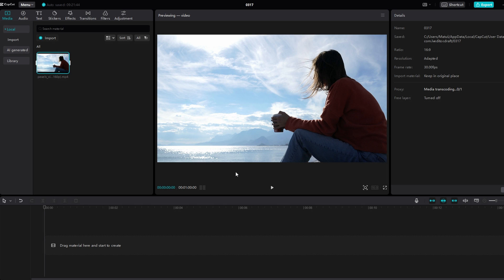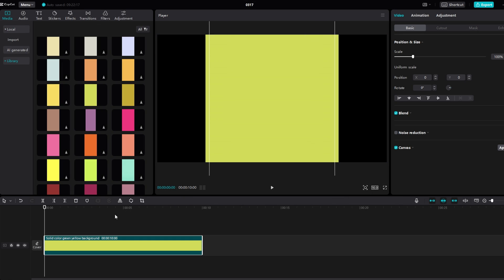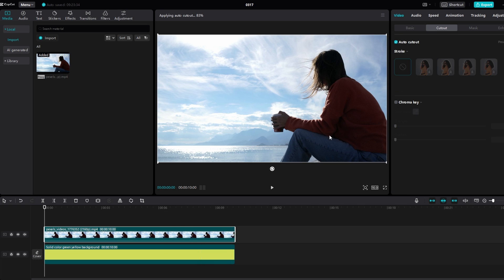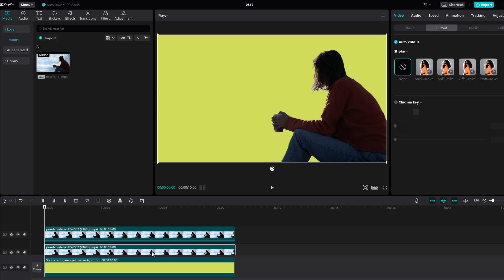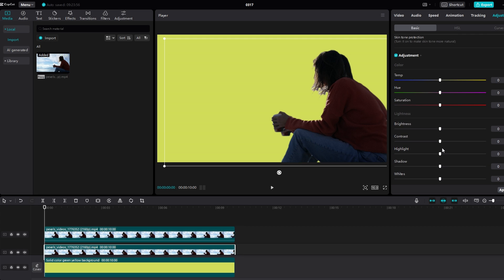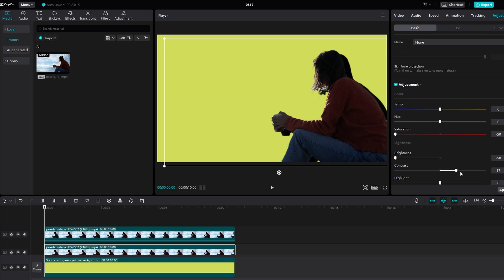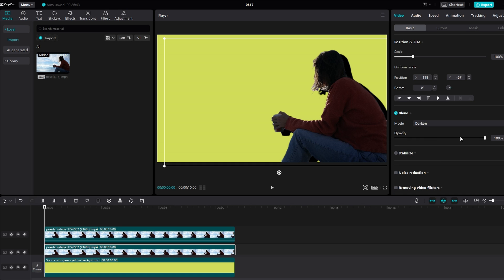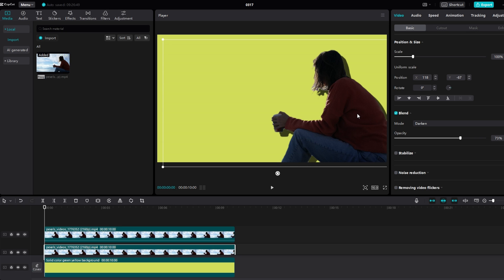How to Add Drop Shadow Effect To Object On CapCut PC (2026)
Hey guys, welcome back to the channel! Today, I'll show you how to add a drop shadow to your videos or pictures in CapCut PC. Let's dive in:

1. **Prepare Your Content:**
   - Start by adding a background to your project.
   - Then, import your picture or video clip.

2. **Cut Out and Duplicate:**
   - Apply the "Auto Cut Out" feature to your picture or video to isolate the subject.
   - Duplicate the cut-out layer to create the shadow effect.

3. **Adjustment Settings:**
   - Select the bottom layer (the duplicate) and move it slightly to the side.
   - Go to the adjustment settings:
     - Reduce saturation, brightness, and illumination to the left.
     - Increase contrast to the right.
     - Decrease shadow intensity to the left.
   - Set blend mode to "Darken."

4. **Fine-Tune Opacity:**
   - Adjust the opacity of the shadow layer until you achieve the desired drop shadow effect.

5. **Final Touches:**
   - Experiment with different settings to customize the drop shadow to your liking.
   - You can also apply this technique to videos by following the same steps.

6. **Conclusion:**
   - And there you have it! You've successfully created a drop shadow effect in CapCut PC.